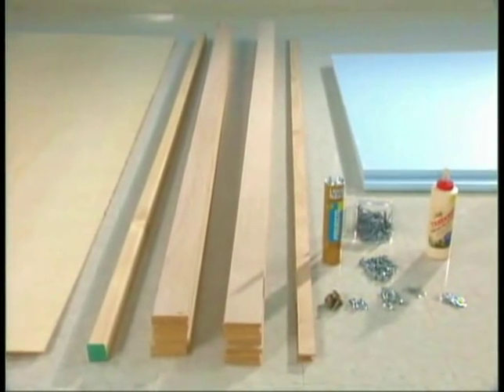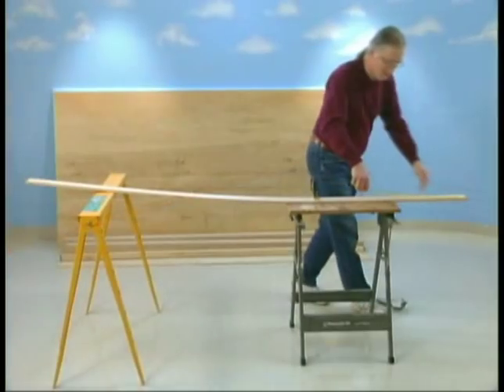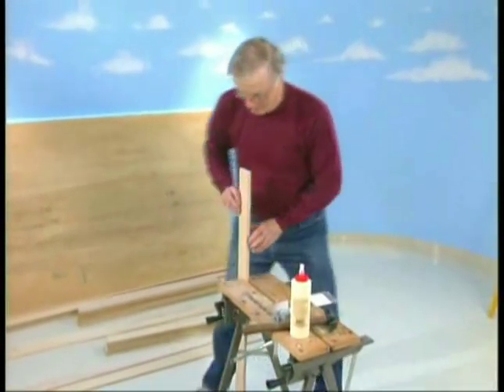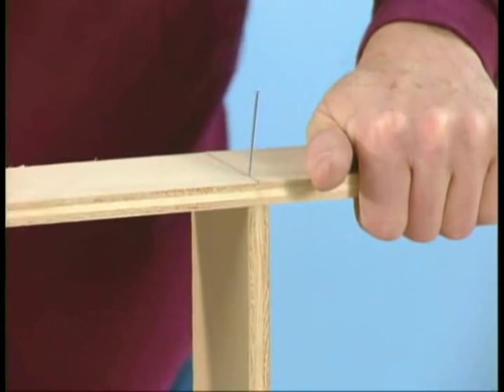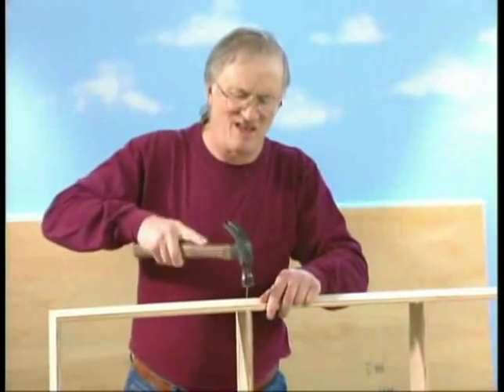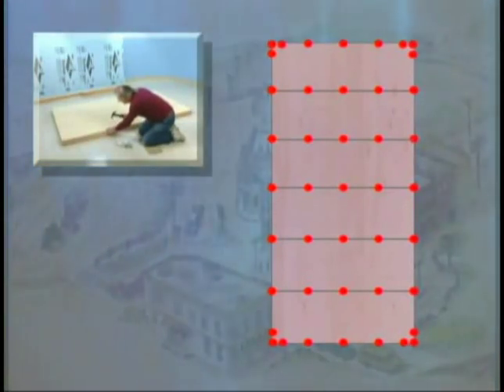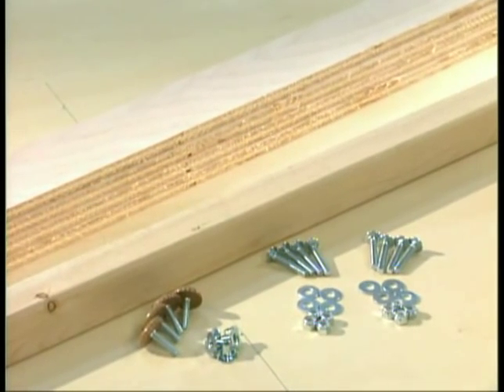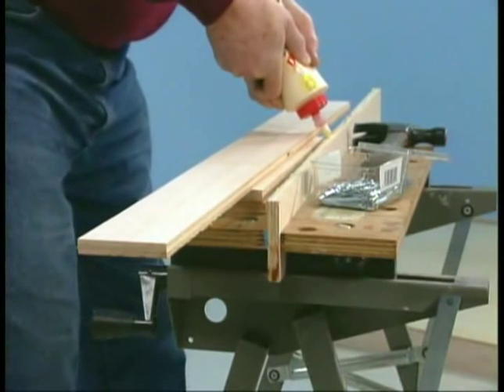WGH Video Scene 2 Benchwork Part 1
The World's Greatest Hobby Program teaches you how to build a model railroad. This is the 2nd part of several parts of the video. This is scene 2 Benchwork Part 1